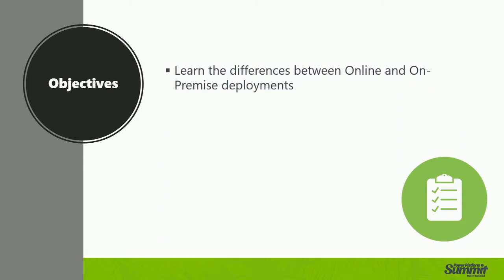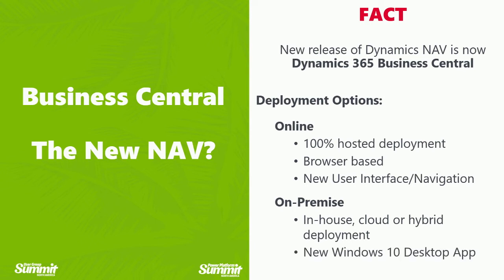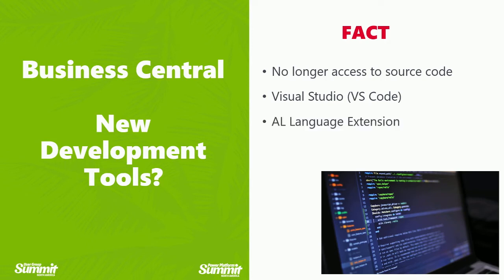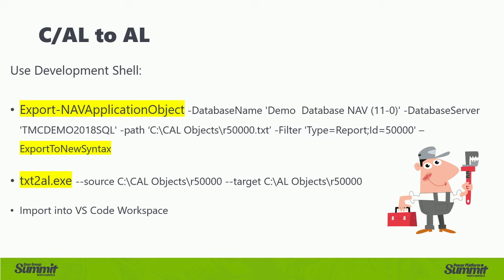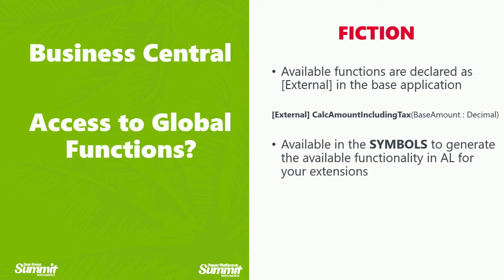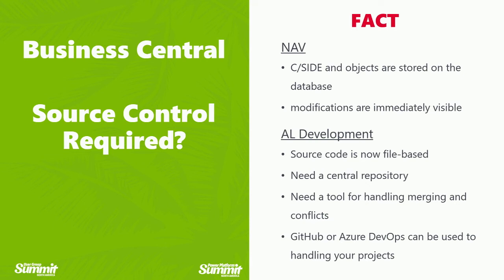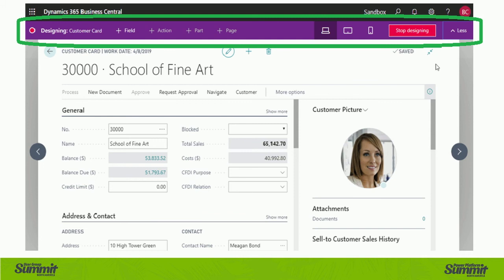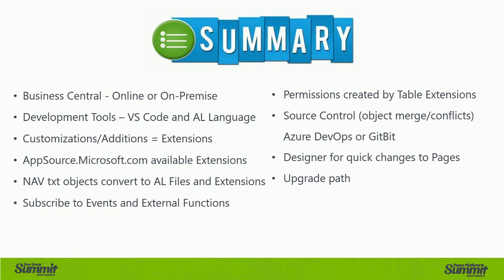MythBusters: The Do's and Don'ts with Dynamics 365 Business Central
MythBusters: The Do’s and Don’ts with Dynamics 365 BC (User Group Summit 2019)

If you’ve been managing NAV or developing in it for a while, there are quite a few differences with Business Central in terms of what you can and cannot do (and even more between on-premise and the cloud). We want to make sure you have the facts. We’ll review what code and data you can still touch and what you can’t and how, how security and permissions work now, what your options are for interfacing and how, what mods you can and cannot make and how, and more.

If you're looking for the support of a Microsoft Dynamics ERP/CRM partner, visit: